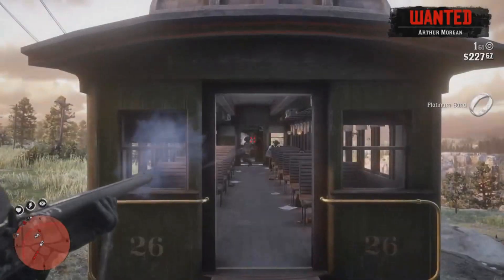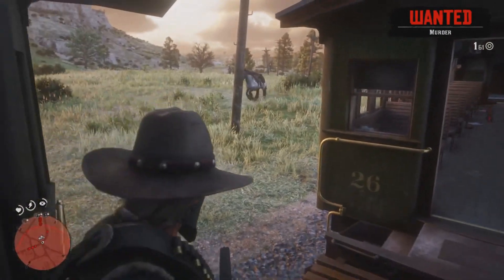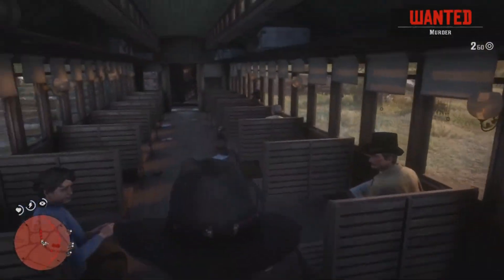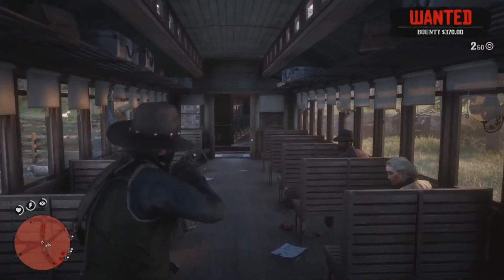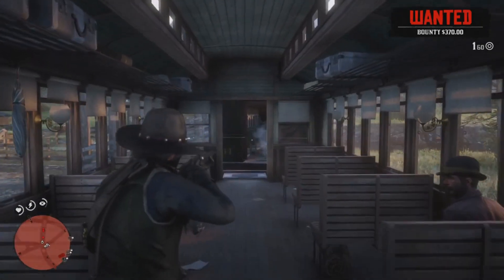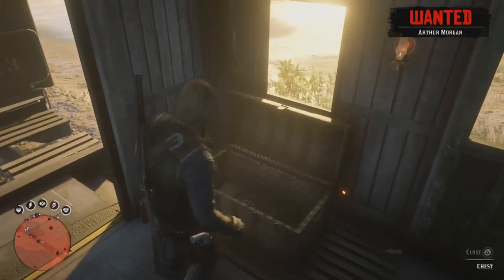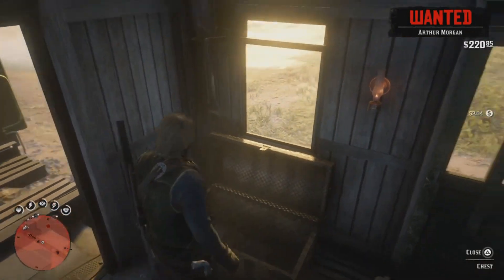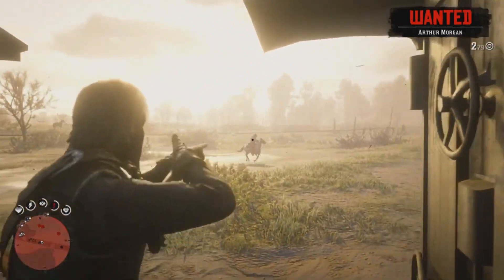RDR2 - How To Rob A Train For $200+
How to rob a train in rootin tootin cowboy shootin II